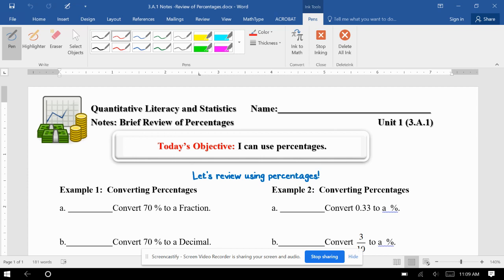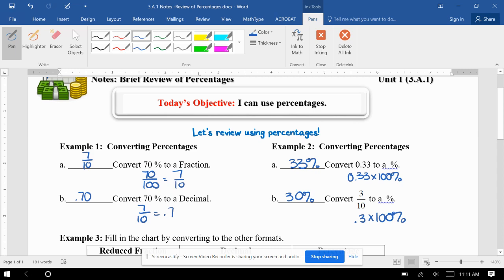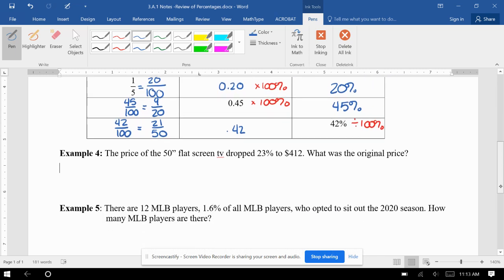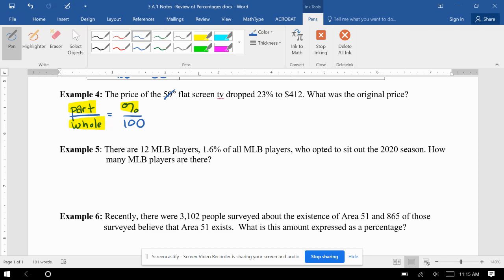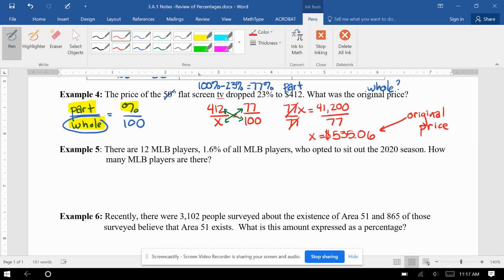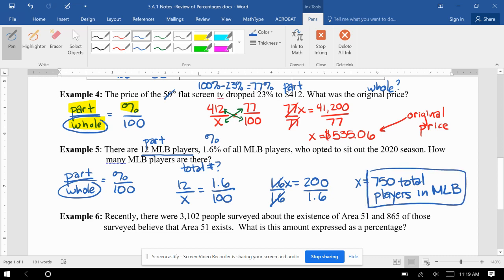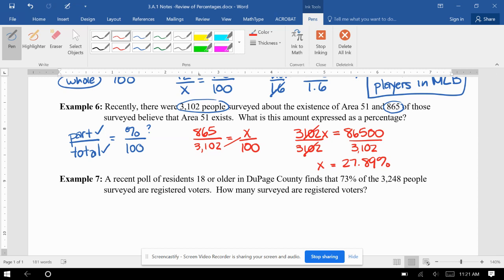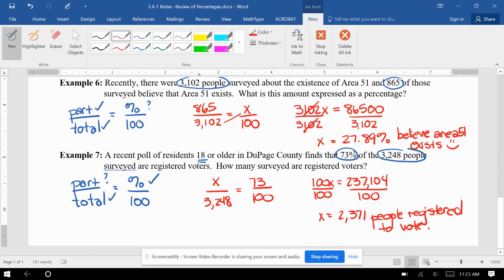Untitled: Aug 22, 2020 11:24 AM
QLS 3.A.1 Review of Percentages